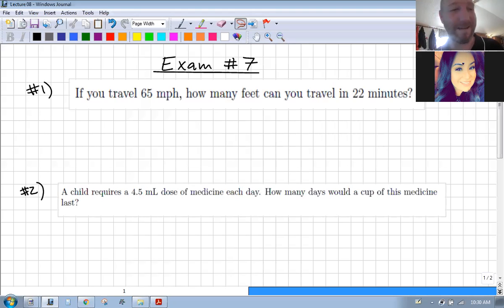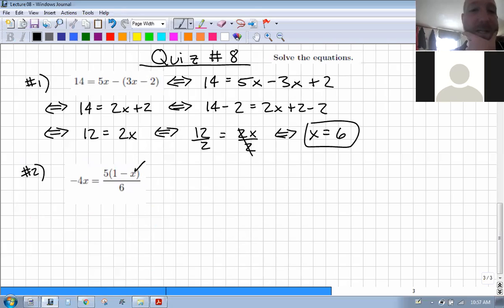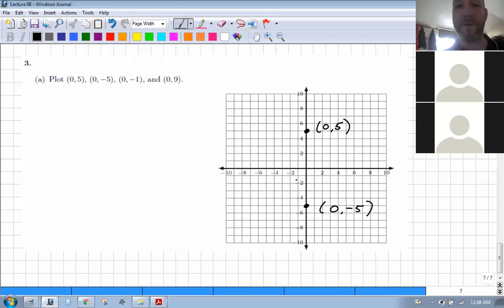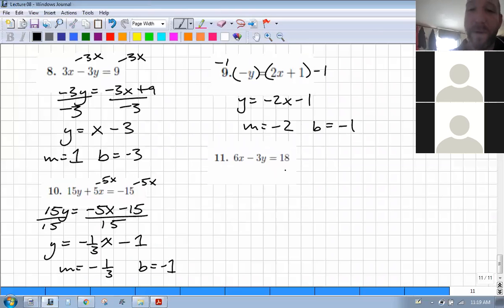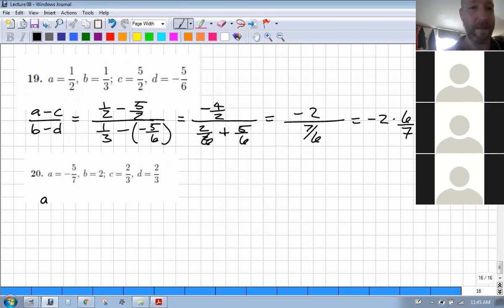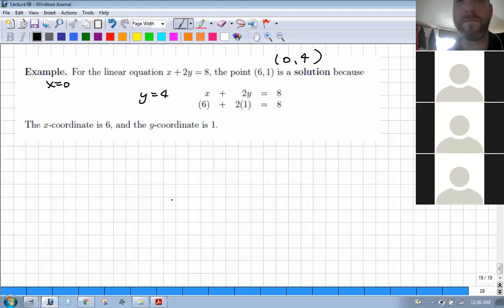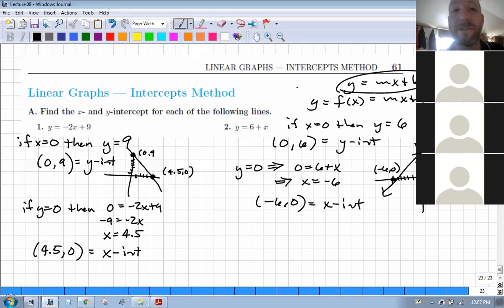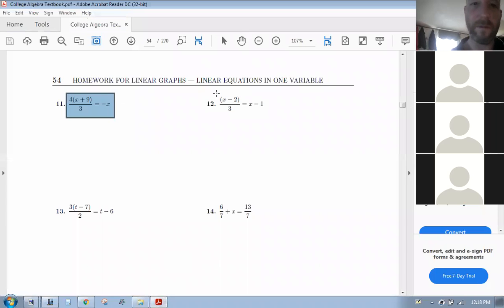1314 035 Lecture 08